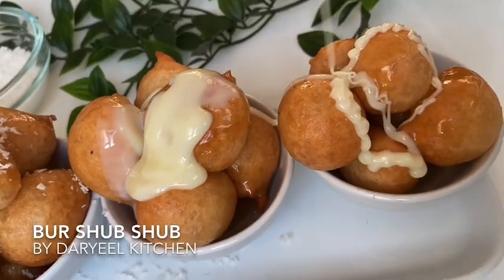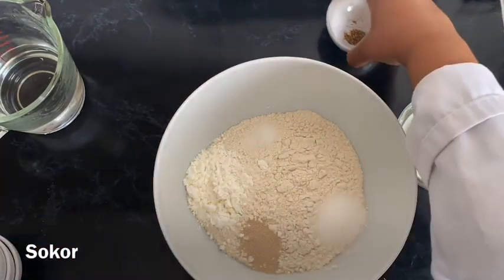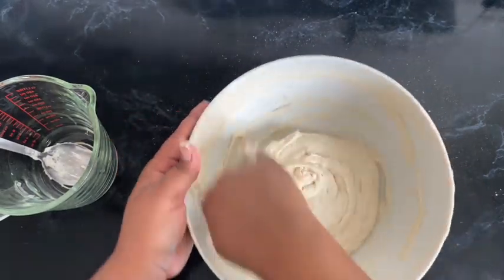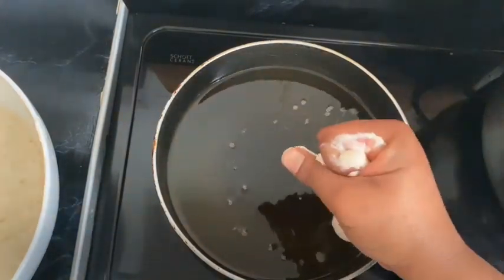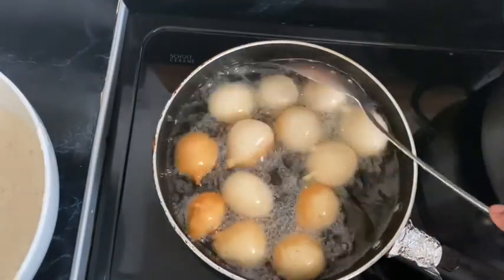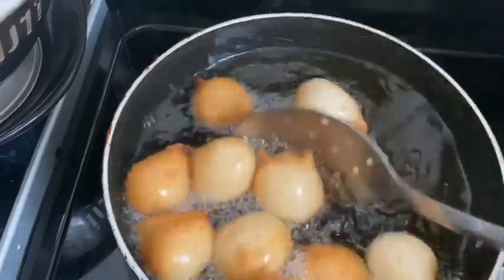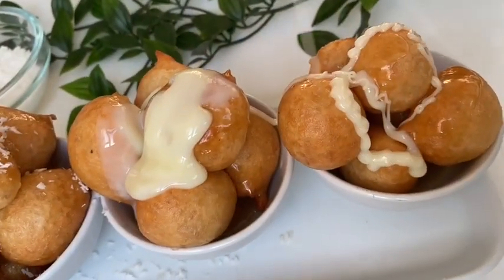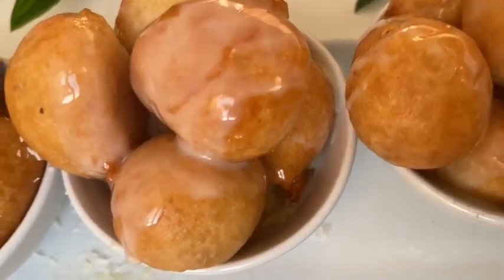Bur Shub Shub | Sweet fried dough balls| Daryeel Kitchen | Ramadan recipes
Bur Shub Shub   by Daryeel Kitchen

Ingredients

250g self raising flour
200 mls warm water
2 tbsp corn starch
3 tbsp yoghurt
1 pinch of salt
1/2 tsp of instant yeast
1/2 tsp of ground cardamon and cinnamon